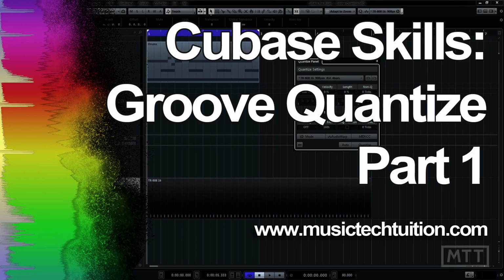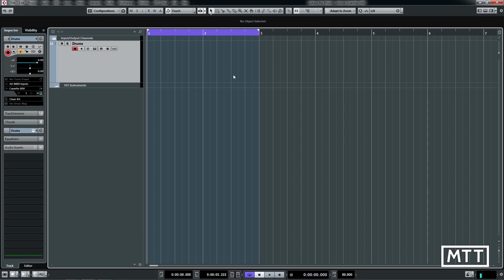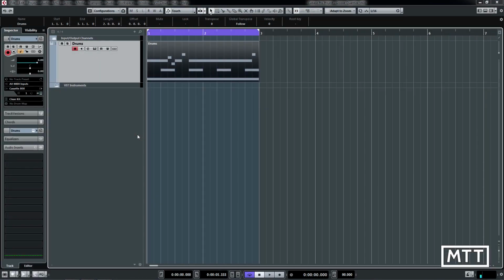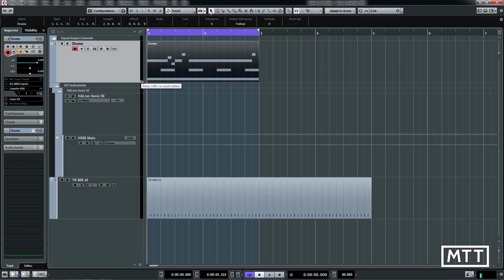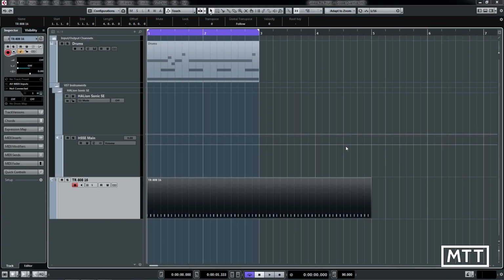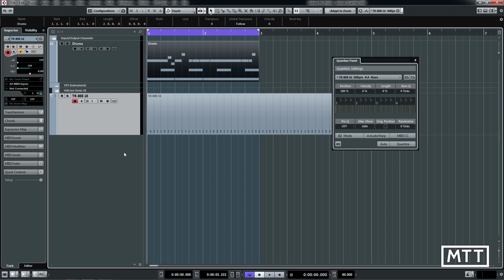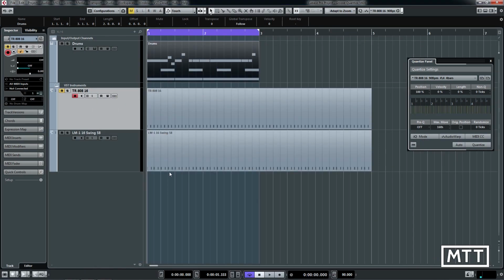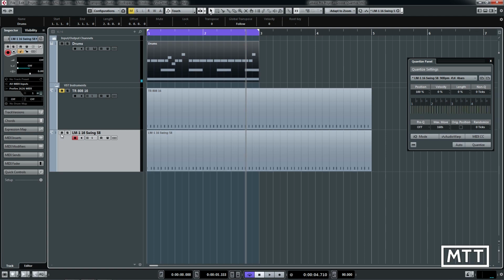Cubase Skills: Groove Quantize MIDI 1 - Timing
A look at how to use grooves created from MIDI Data to alter the  timing of a MIDI part to allow replication of either parts you have already programmed, or the groove of classic pieces of music tech history like the TR-808 and others.